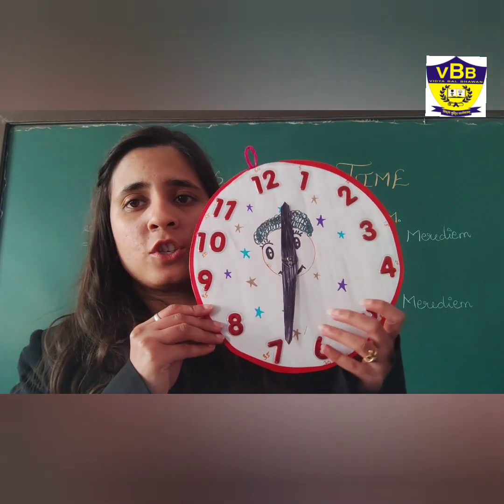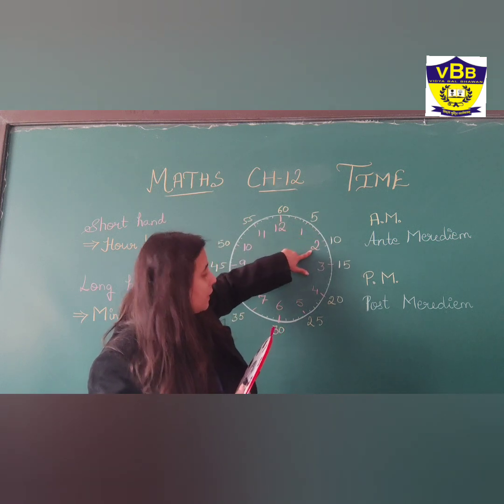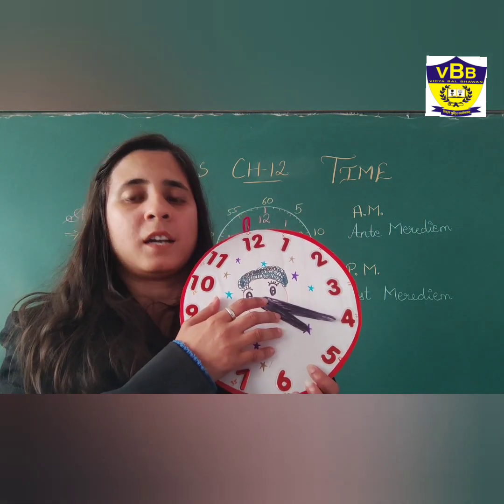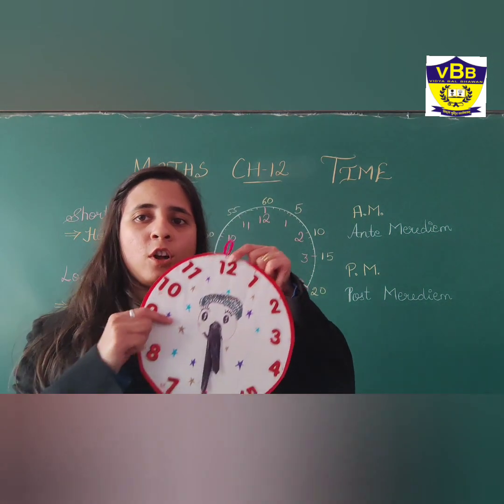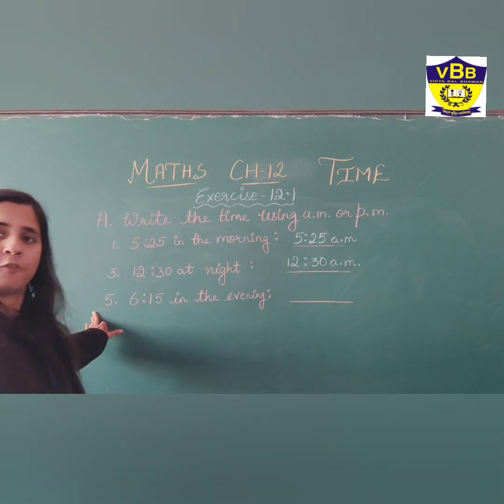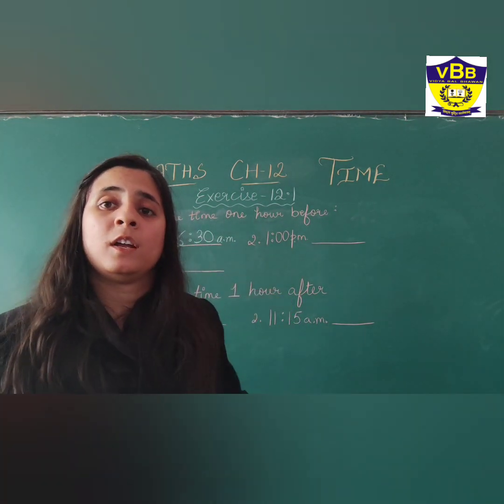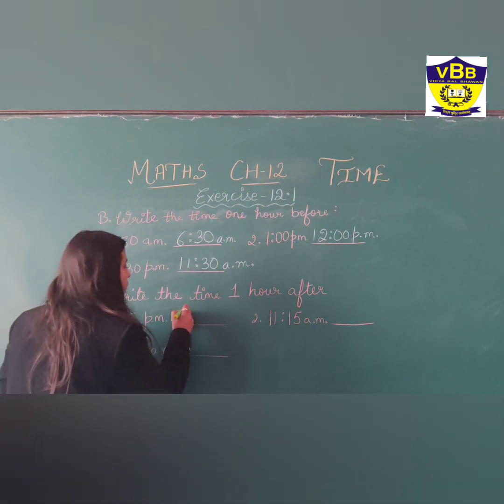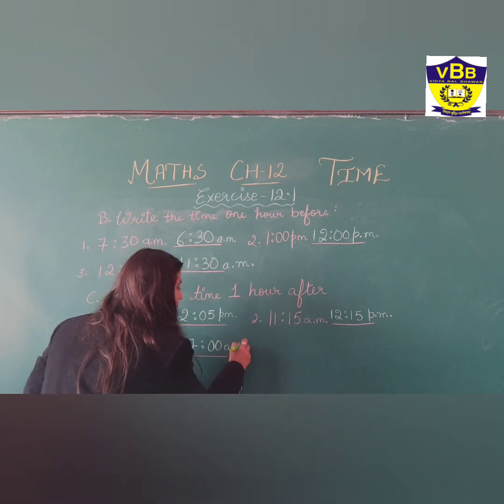CLASS IV MATHS TIME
Maths Class IV : Chap- 12 Time: In this video we will learn how to read time, the concept of a.m. and p.m.